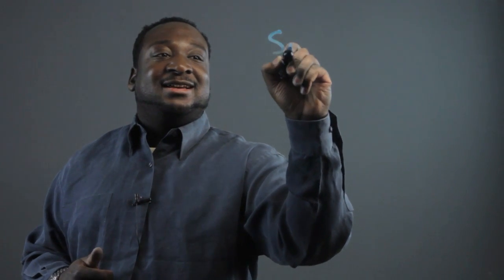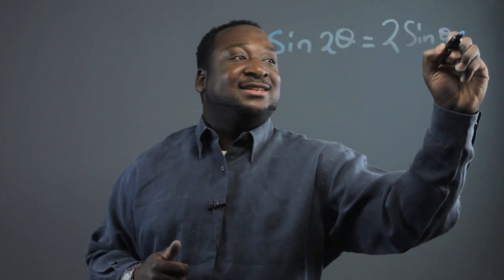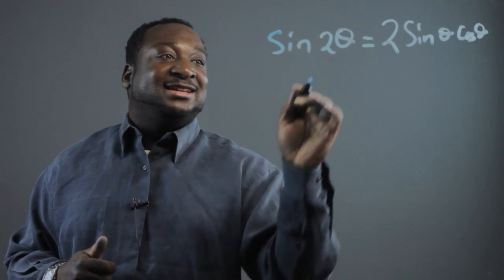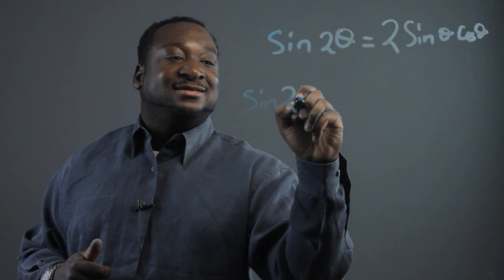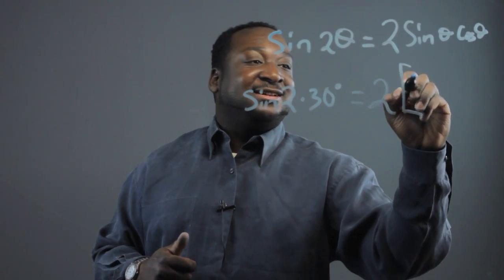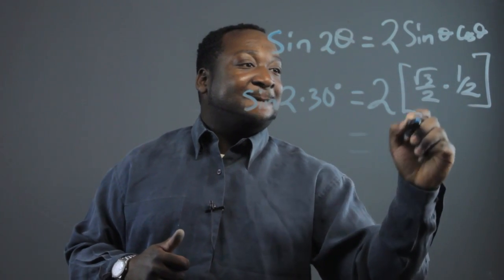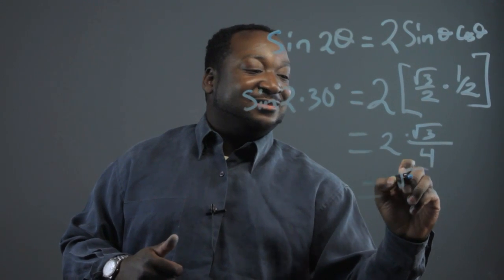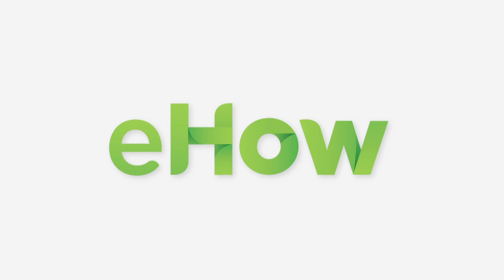How to Find Sin 2 Theta : Grade School Math Questions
Finding Sin 2 Theta isn't something that is going to require a calculator. Find Sin 2 Theta with help from an expert in computers in this free video clip.